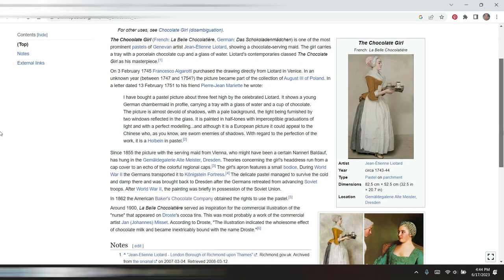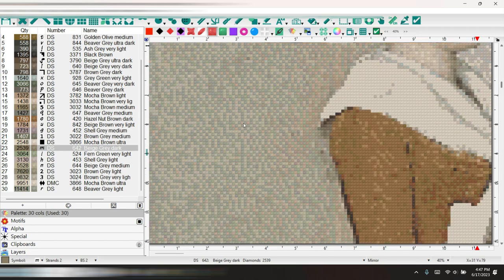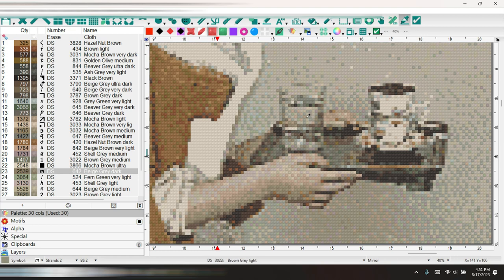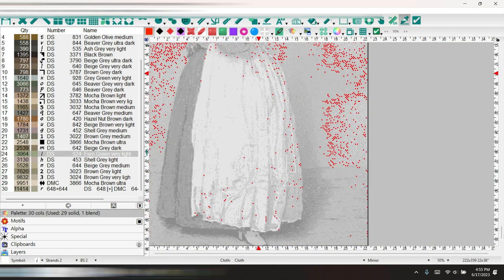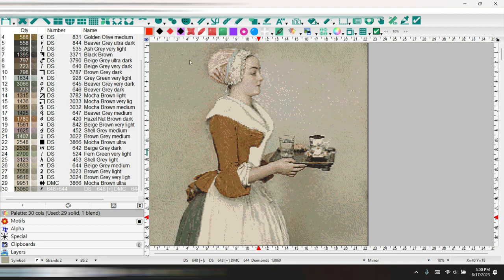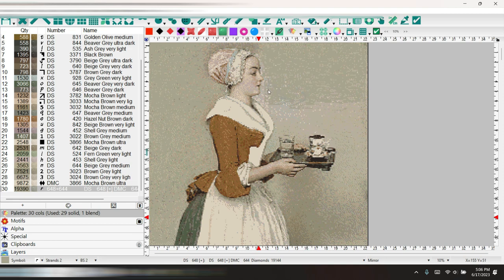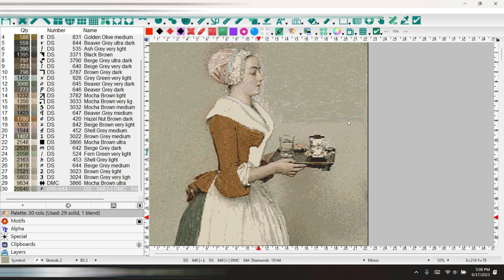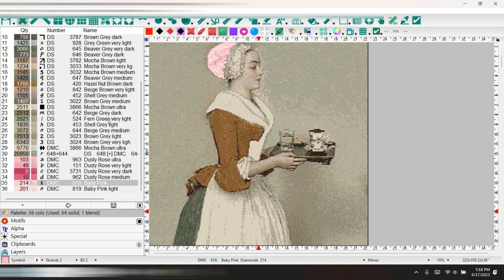How are Diamond Paintings Made? Rendering The Chocolate Girl for a Diamond Painting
Rendering The Chocolate Girl for a Diamond Painting by eliminating some confetti.
I have been working on The Chocolate Girl by Jean-Étienne Liotard (1743 to 1744) on and off for a while now. I love her so much. The details in the painting are incredible. She is not a colorful painting, however she is exquisite.

USA-made diamond paintings
Diamond paintings USA
American diamond art
USA diamond painting kits
Buy diamond paintings in the USA
US-based diamond painting company
American diamond painting suppliers
Where to find USA diamond paintings
Best USA diamond painting brands
Custom diamond paintings made in the USA
Diamond painting kits made in America
Shop for diamond paintings in the USA
USA diamond painting manufacturers
Diamond art paintings made in the United States
American diamond painting artists
USA diamond painting supplies
Diamond painting USA reviews
Order USA diamond paintings online
Locally made diamond paintings in the USA